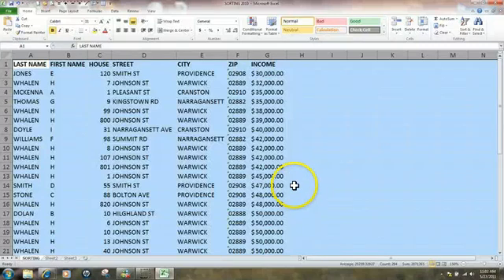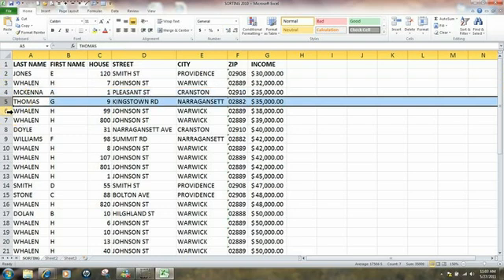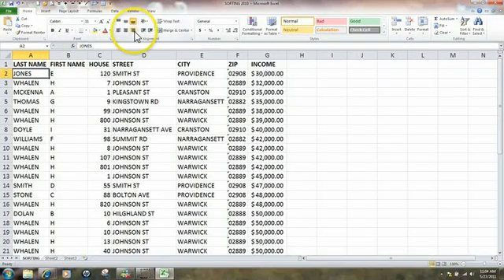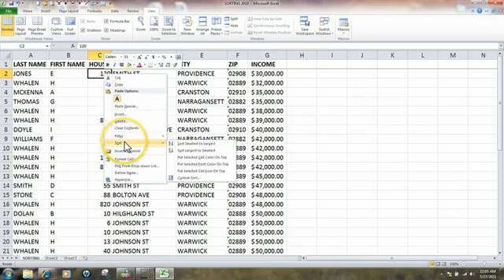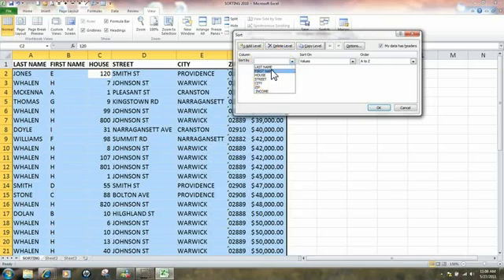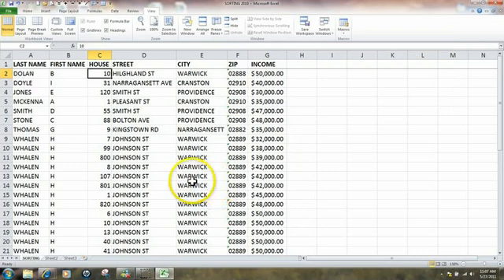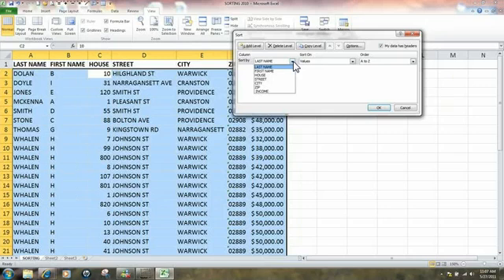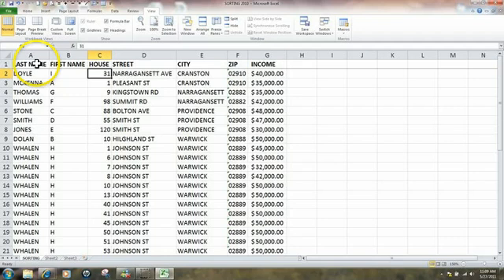EXCEL SORTING TABLE IN EXCEL